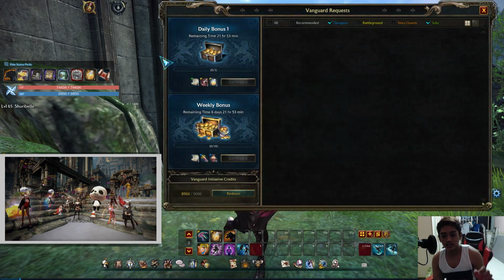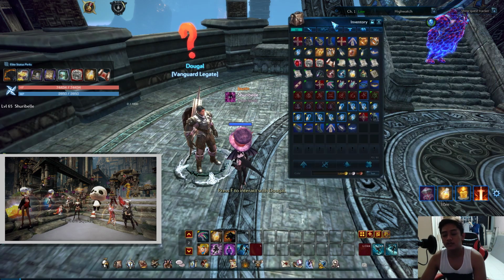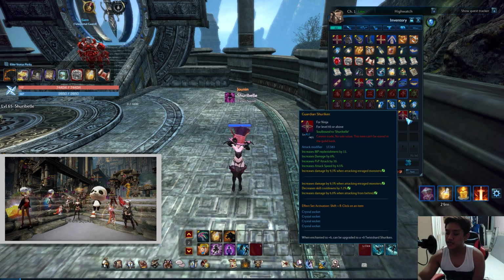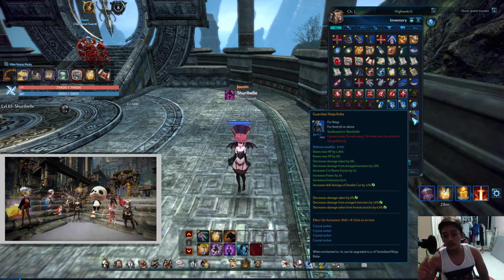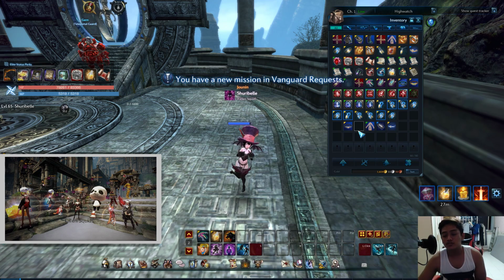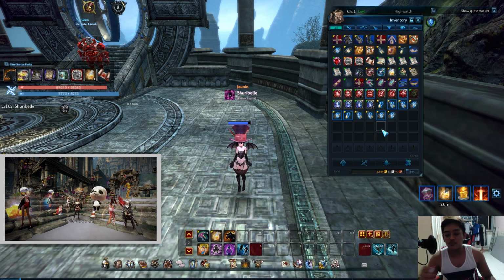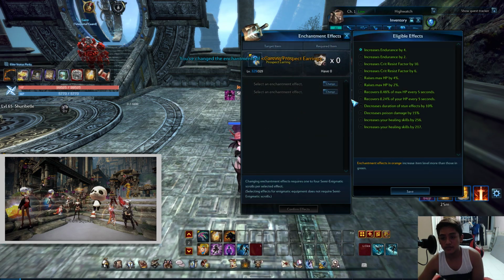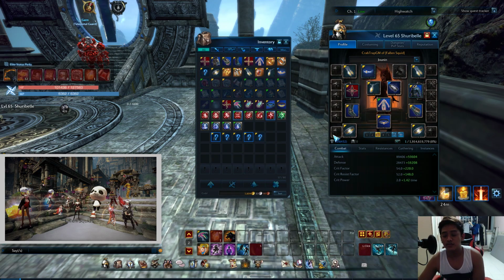Tera Online Level 65 Guide For Beginners (part1)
Hey guys! it is my first time making a guide video and it would probably suck. do give feed backs on how i can improve the quality of my videos thank you.